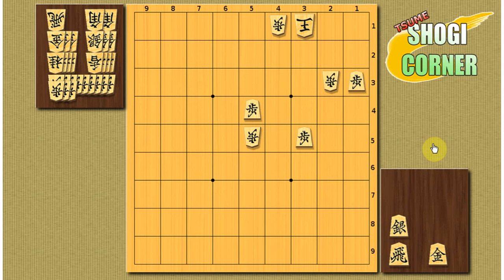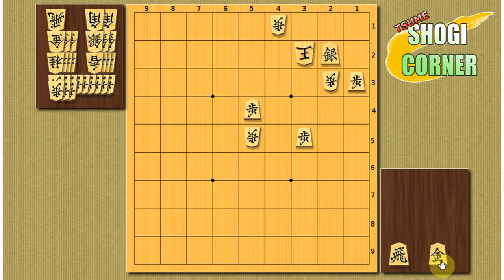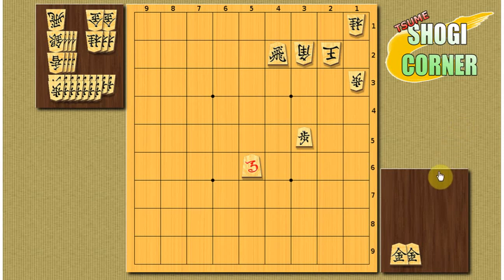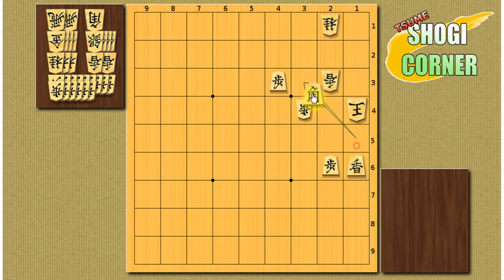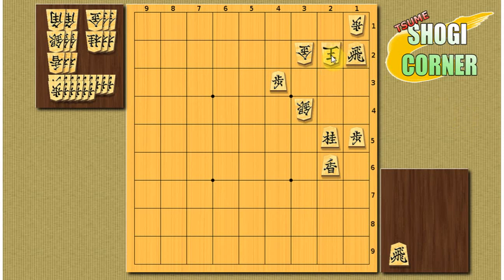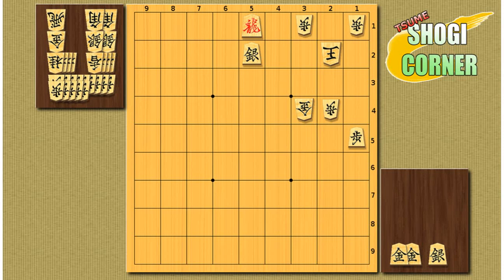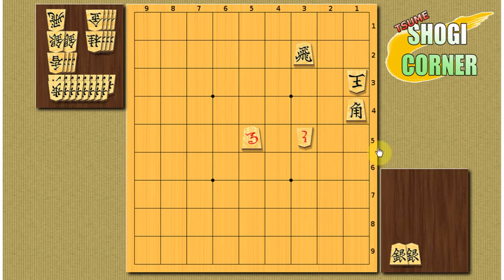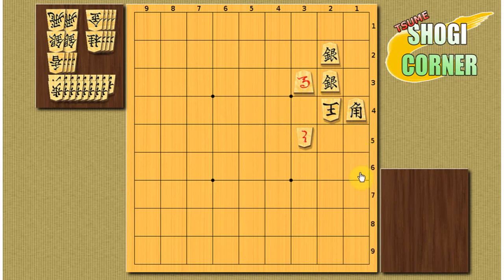Tsume Shogi Corner #4 Oneye's Light Speed Tsume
Oneye brings you some more 7 move tsumes, this time from Tanigawa's book "Light Speed Tsume Shogi."